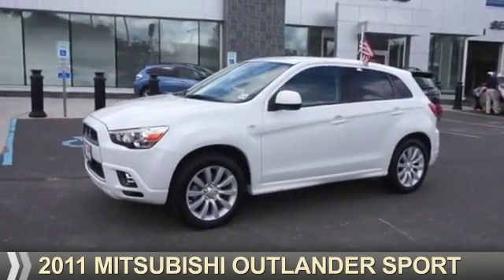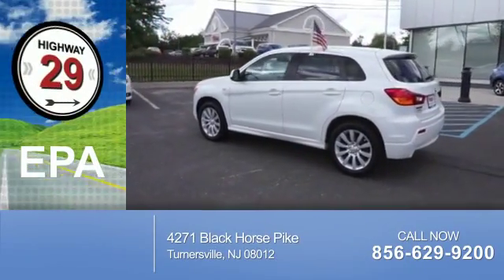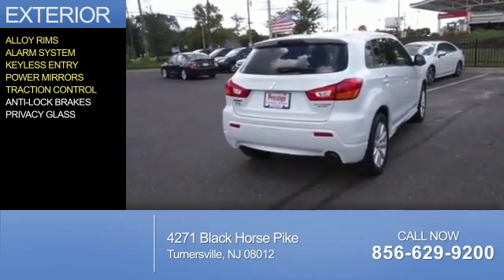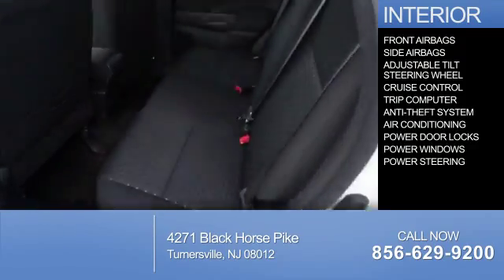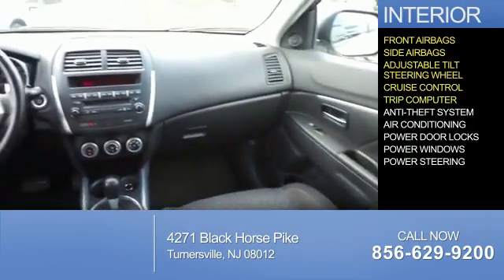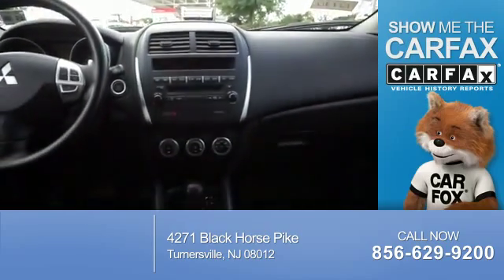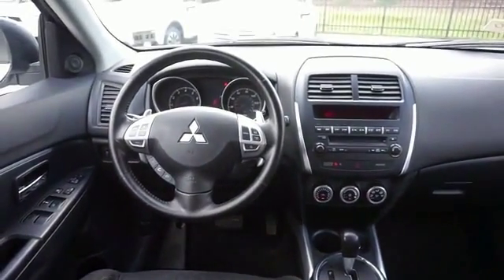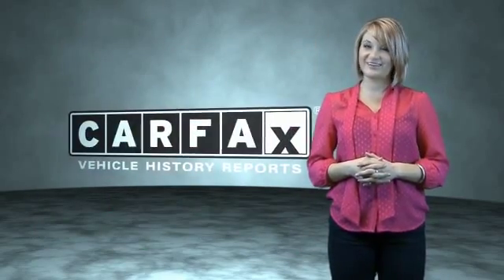2011 Mitsubishi Outlander Sport 12730 - Turnersville NJ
Phone:
Year: 2011
Make: Mitsubishi
Model: Outlander Sport
Trim: SE
Engine: 2.0 liter 4 cylinder AWD
Transmission: Automatic
Color: White
Mileage: 77701
Address:
VIN:JA4AR4AU2BZ012730